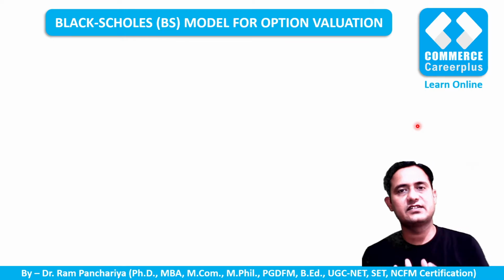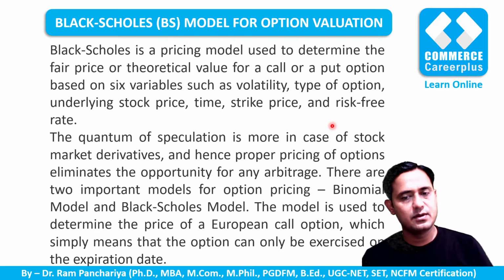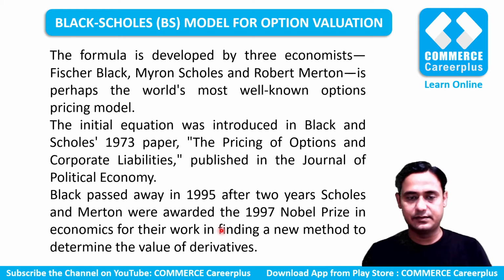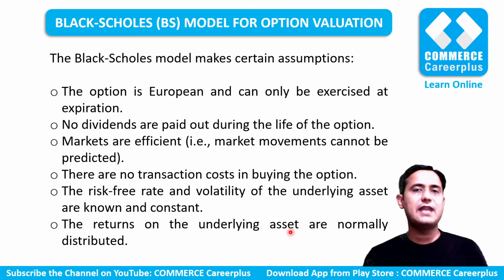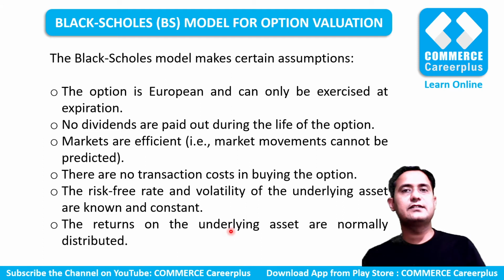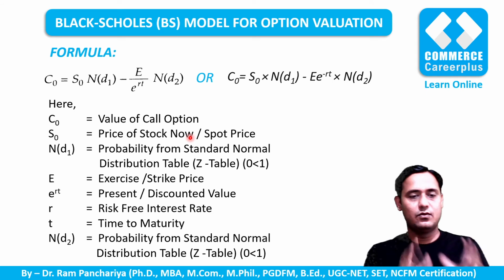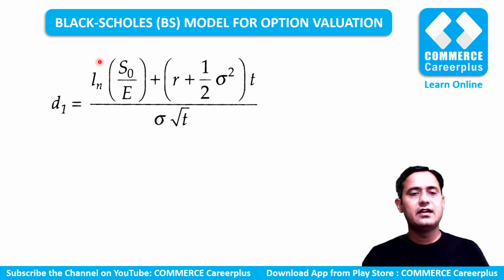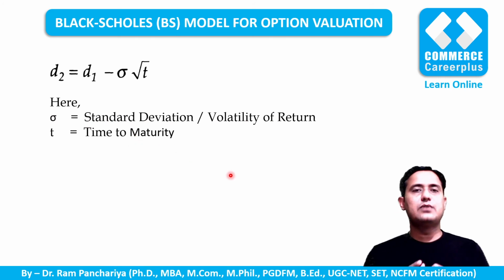BLACK-SCHOLES (BS) MODEL FOR OPTION VALUATION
By – Dr. Ram Panchariya
(Ph.D., MBA, M.Com., M.Phil., PGDFM, B.Ed., UGC-NET, SET, NCFM Certification)
Download App from Play Store : COMMERCE Careerplus